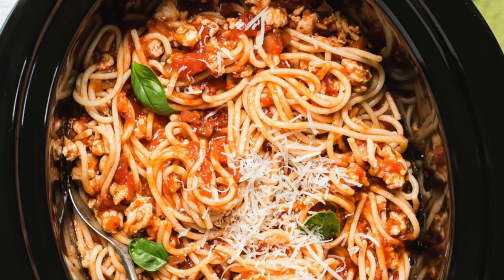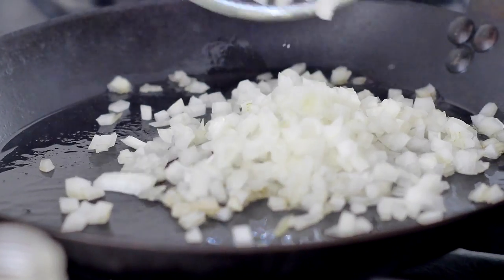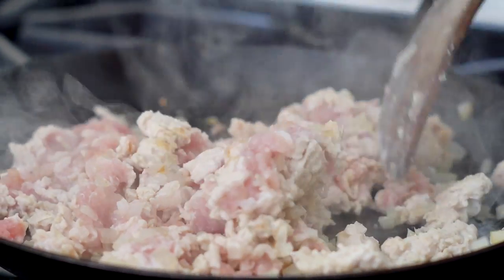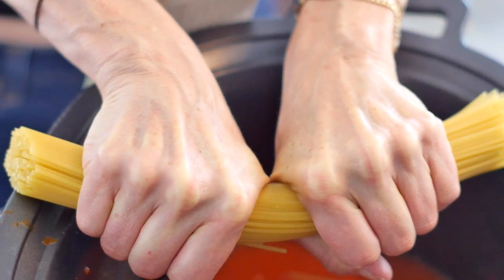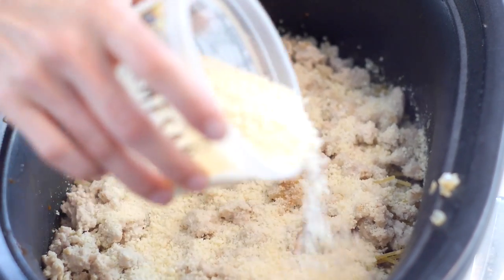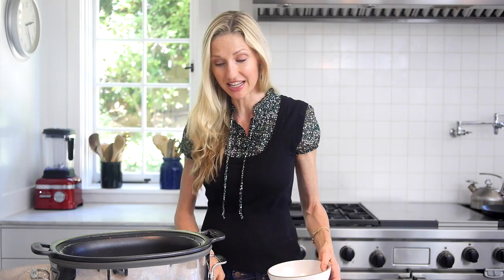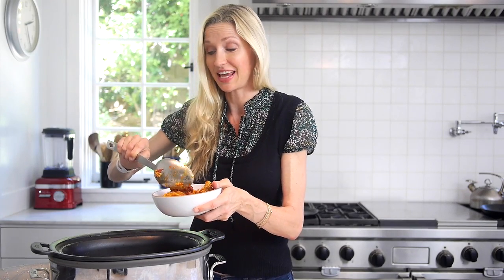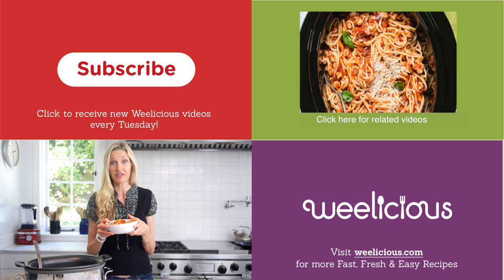Crock Pot Spaghetti- Easy Dinner Recipes - Weelicious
Crock Pot Spaghetti written recipe

Ingredients
1 pound lean ground beef, turkey, or chicken
1/2 onion, finely diced
1 tablespoon olive oil
1/2 teaspoon garlic powder
1/2 teaspoon kosher salt
2 26-ounce-jars pasta sauce
1 cup water
1 pound spaghetti noodles
1/2 cup grated parmesan cheese
Preparation
1. In a skillet over medium heat, cook the oil, meat, onion, garlic powder and salt for about 5-7 minutes, until cooked through. Drain excess fat.
2. Pour one jar of pasta sauce and 1 cup of water in the bottom of the slow cooker.
3. Break the spaghetti noodles in half and place them on top of the sauce.
4. Add the cooked meat the crock pot, sprinkle with the cheese, and cover with the second jar of pasta sauce.
5. Cover the crock pot and cook on high for 2- 2 1/2 hours or low for 6 hours
6. Remove the lid, stir to combine and mix everything together.